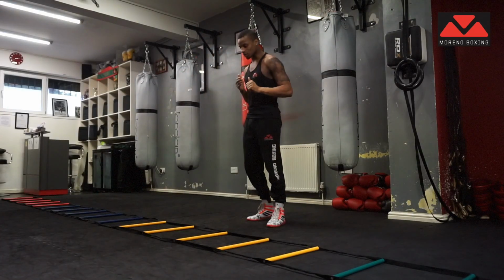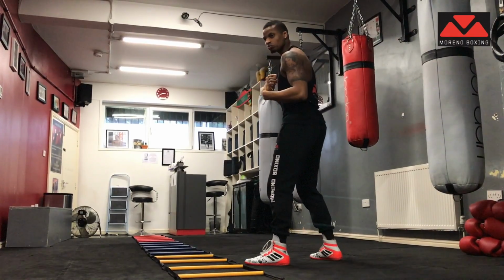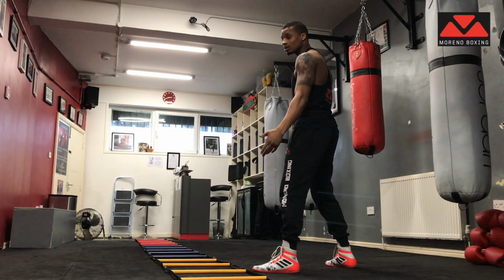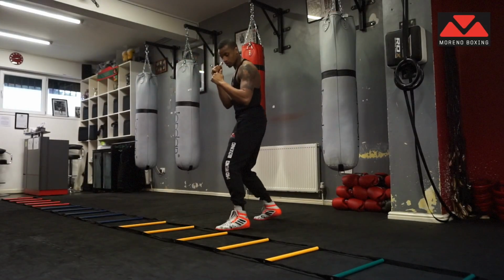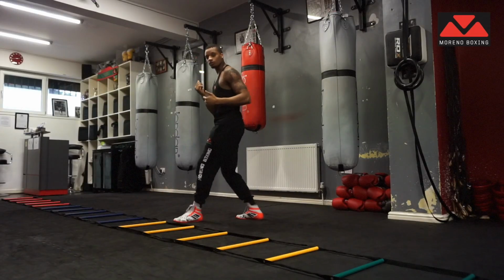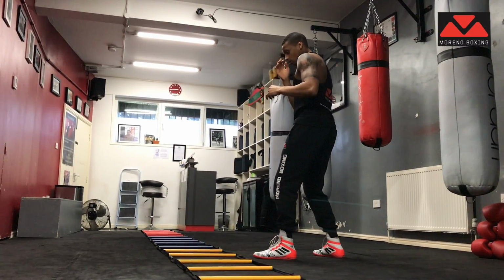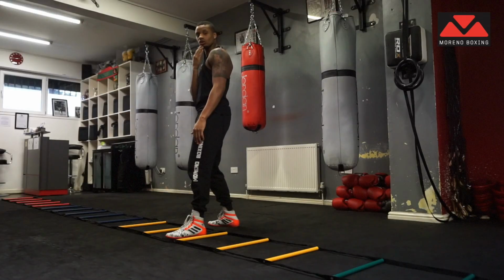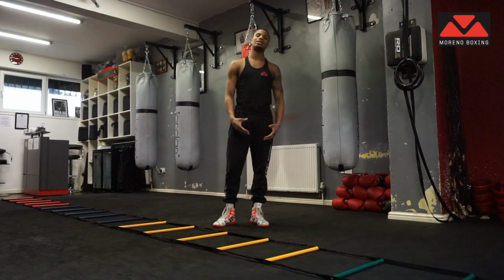How To Improve Your Boxing Footwork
Welcome to episode 2 of The Moreno Boxing Manual series, in which International amateur boxing champion Carlos Moreno goes through boxing tutorials for amateur and professional boxers.

In this episode, Carlos shows you how you can use the step ladder to practice and refine your footwork.

Instagaram @morenoboxing